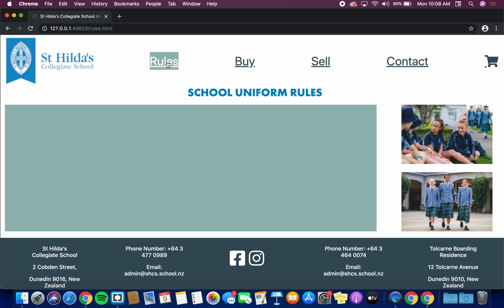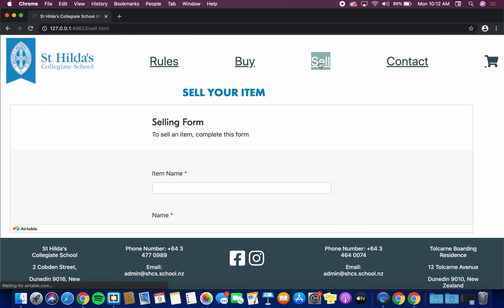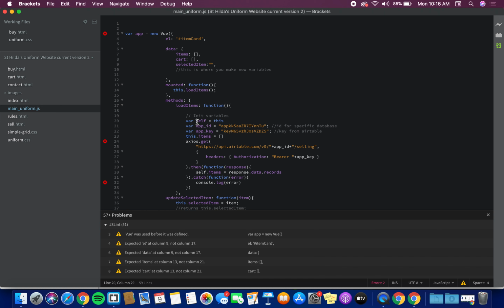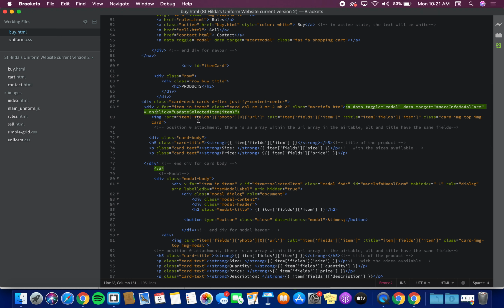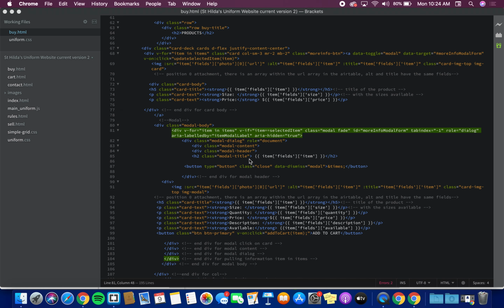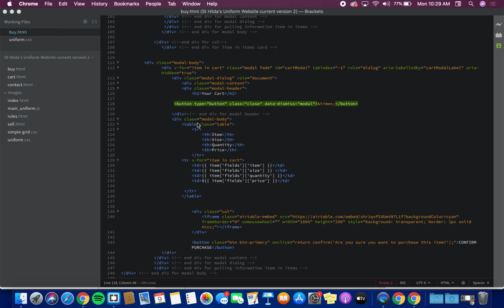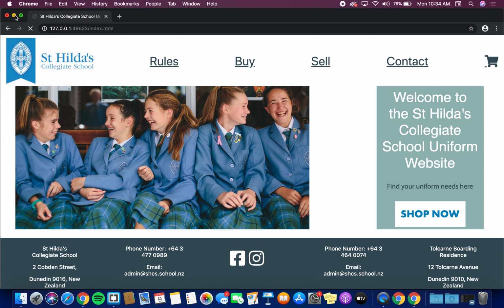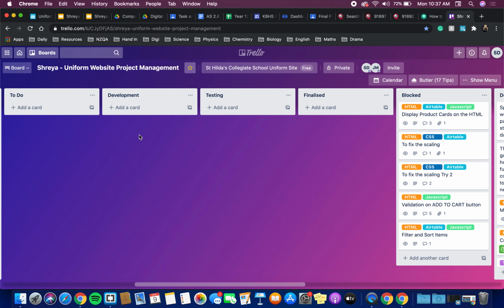NCEA Level 2 Digital Technologies Project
For my NCEA Level 2 Digital Technologies project I created a second hand online shopping website for St Hilda's Collegiate School.
This video is a walkthrough of my code and website, addressing the process of development.
This was created in 2020 when I was in Year 12 - aged 16.